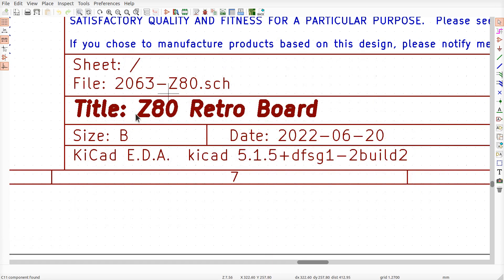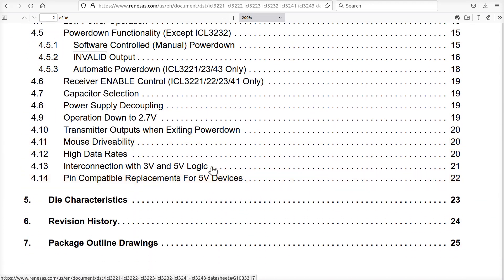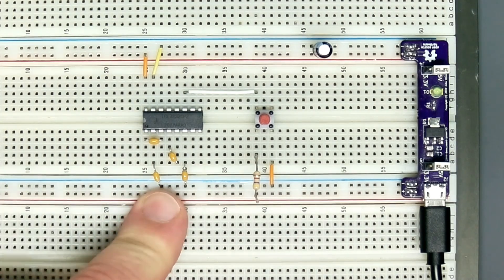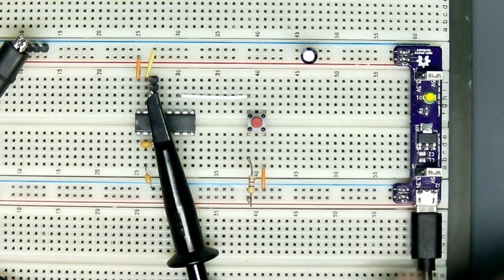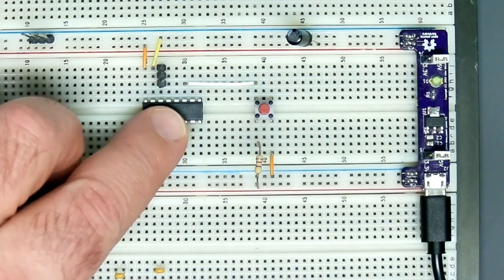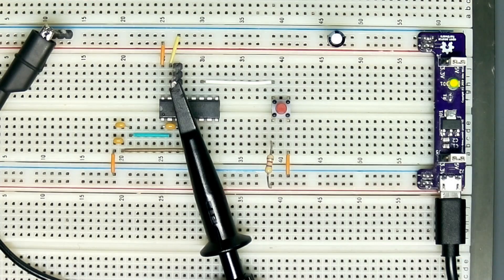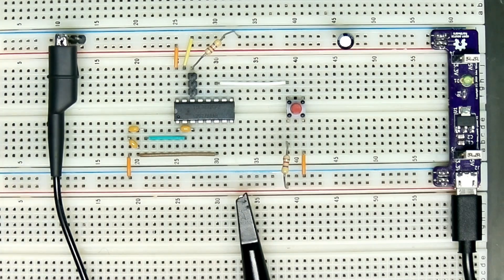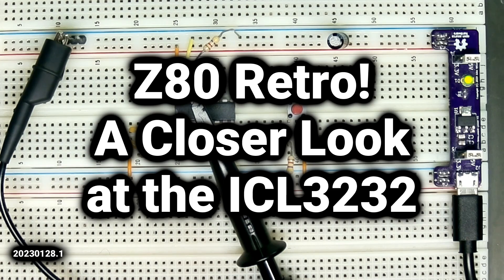Z80 Retro #59 - ICL3232CPZ Review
Looking closely at the datasheet for the ICL3232CPZ reveals the need for a Z80 Retro! BOM change.